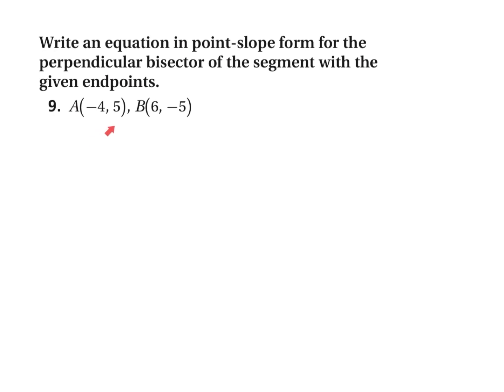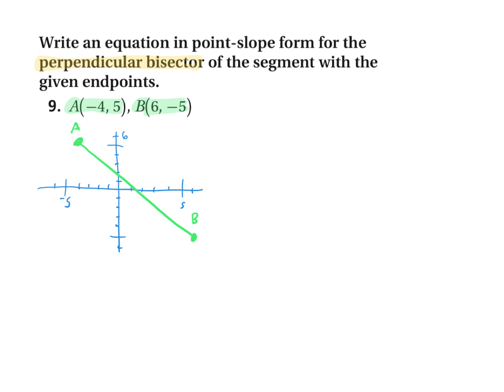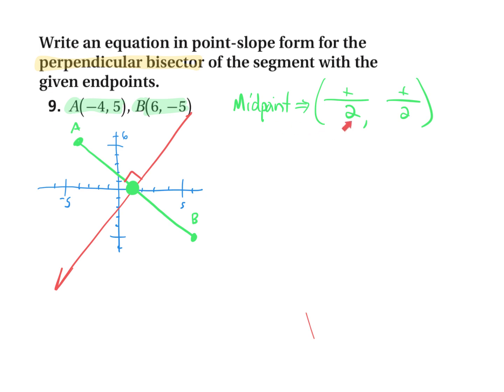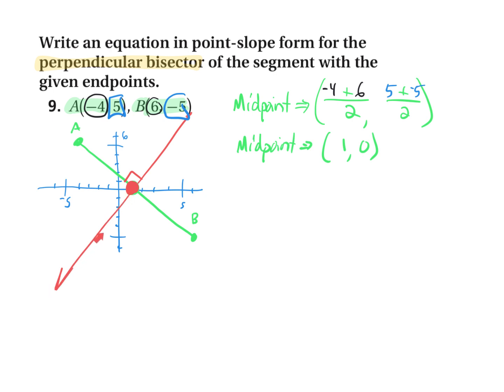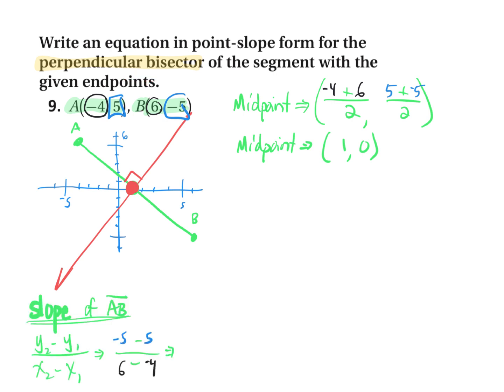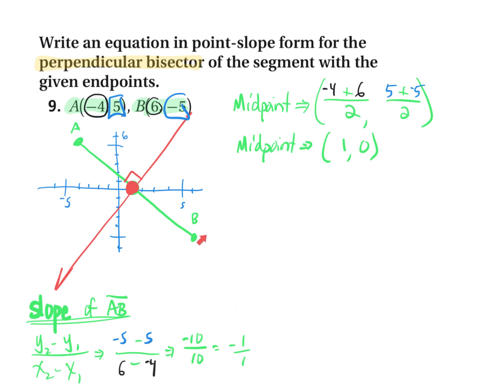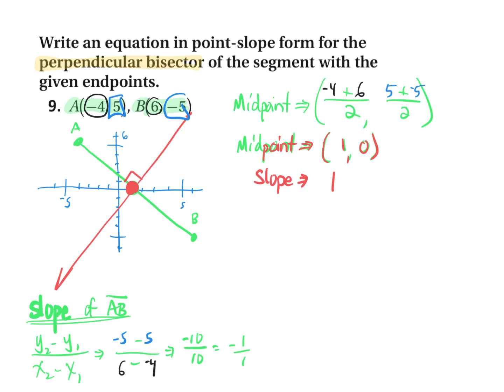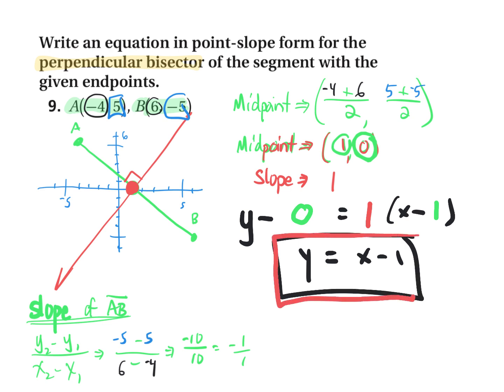Geom pg 381 #9